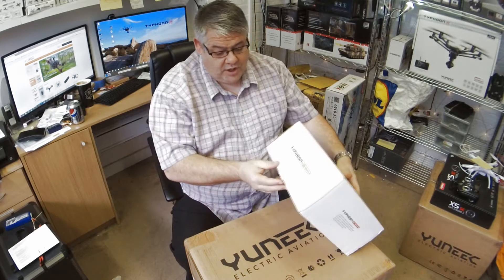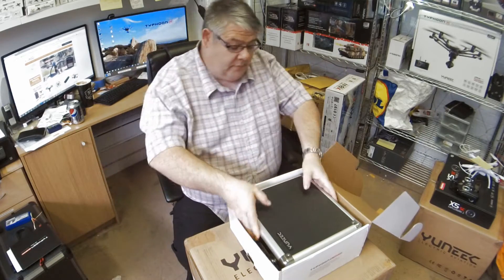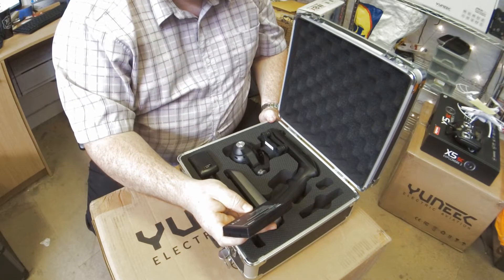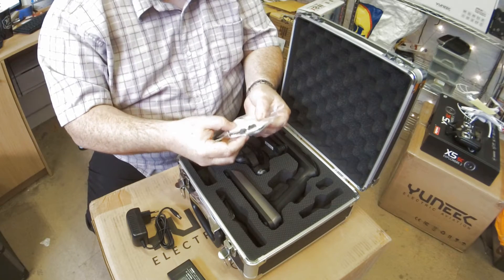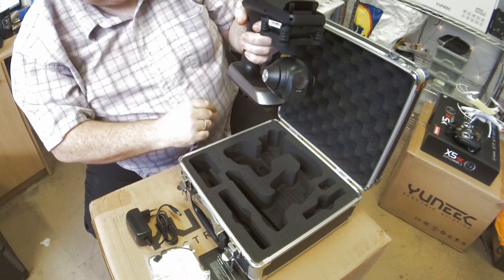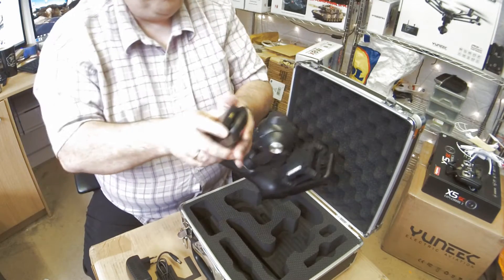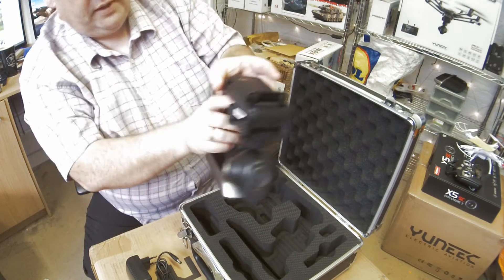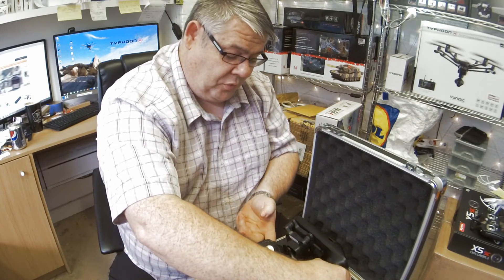Yuneec Typhoon Action Cam (Steady Grip) 4K - Quick Unboxing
A no thrills unboxing of the New Typhoon Action Cam from Yuneec Aviation